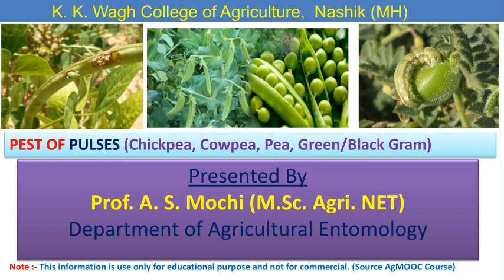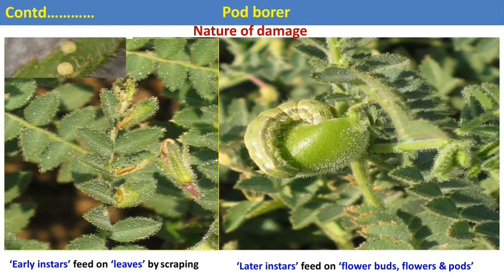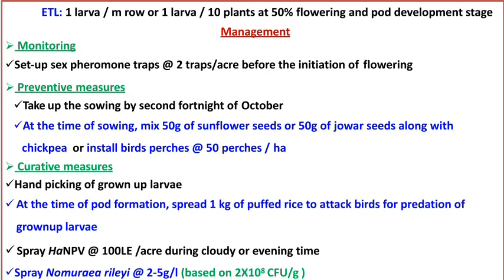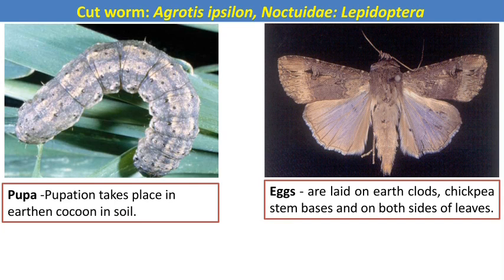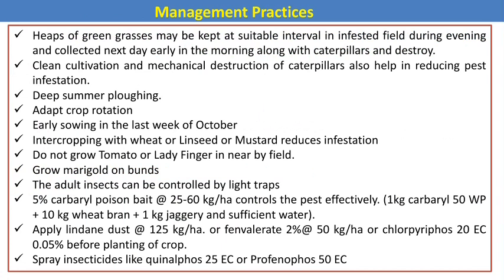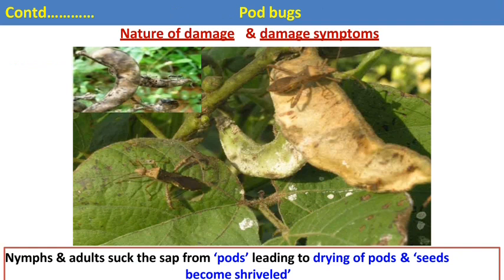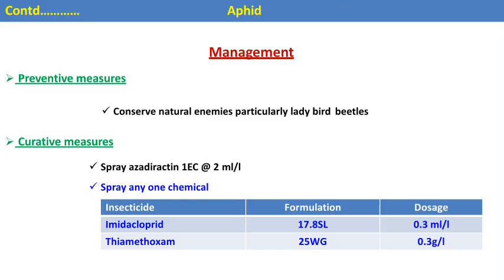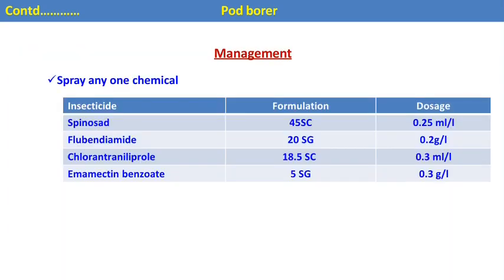Pest of Minor Pulses and their management